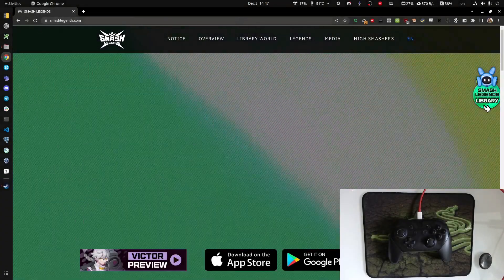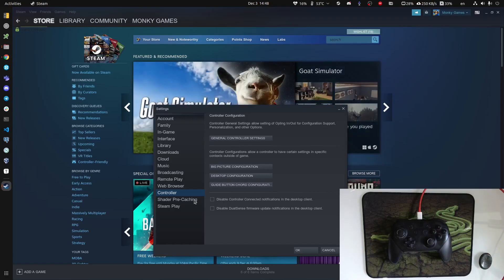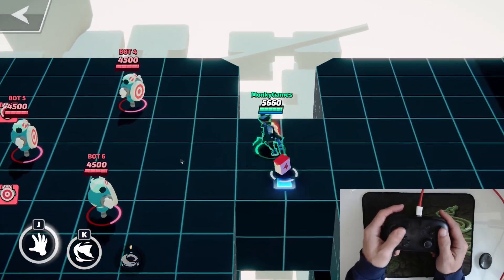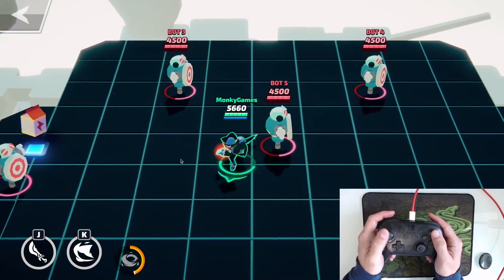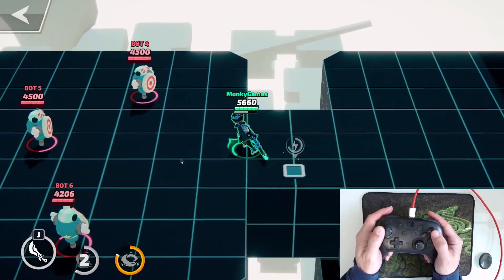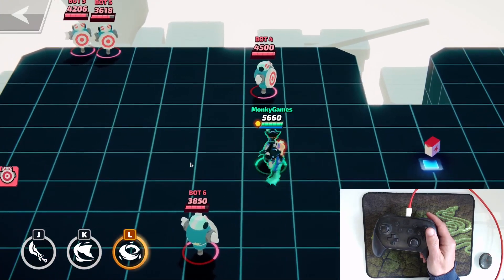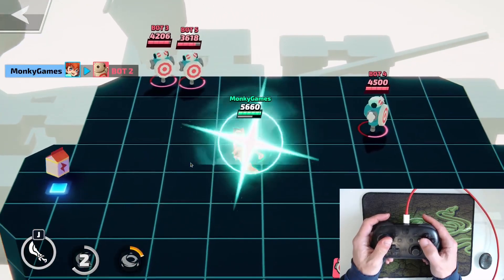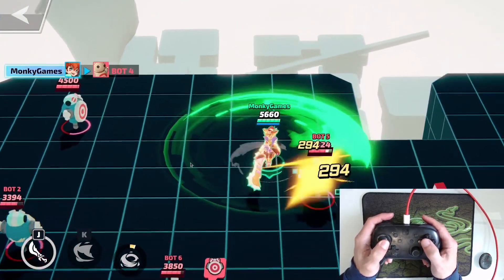Tutorial - How to use a Gamepad on PC Smash Legends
A quick tutorial on how to use a gamepad on PC (Steam) Smash Legends.

How to up your game on PC Smash Legends.

PC: Nvidia RTX 3060
Gamepad: Nintendo Switch Pro